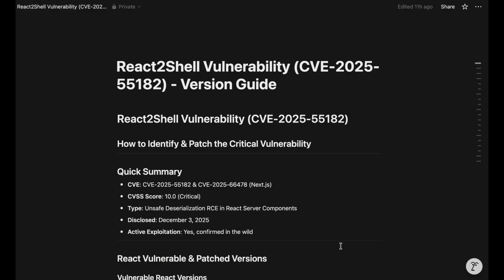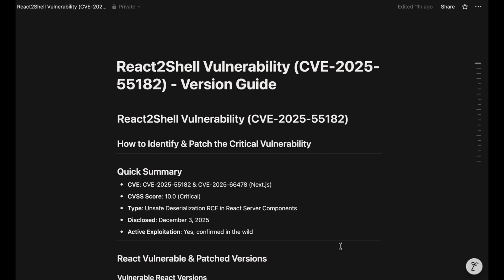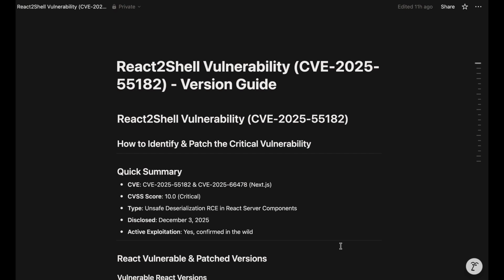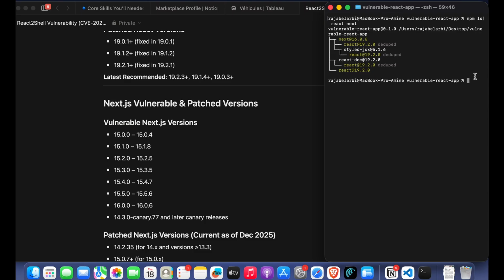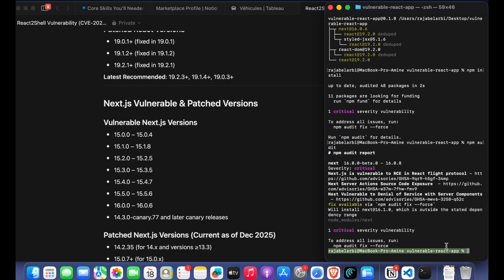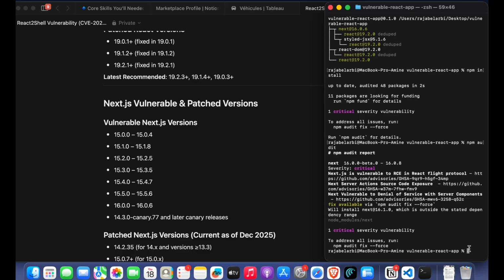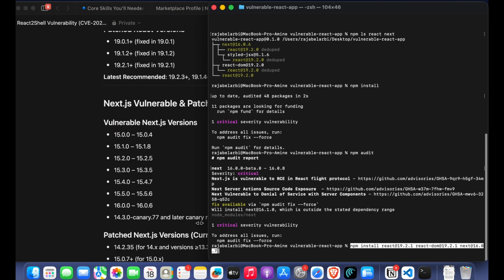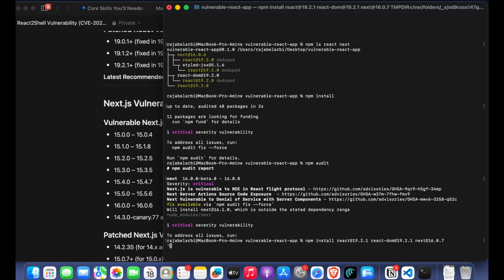React2Shell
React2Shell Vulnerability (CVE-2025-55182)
A bug in how React Server Components handle data that allows attackers to run code on your server